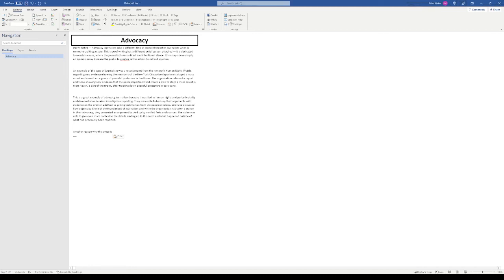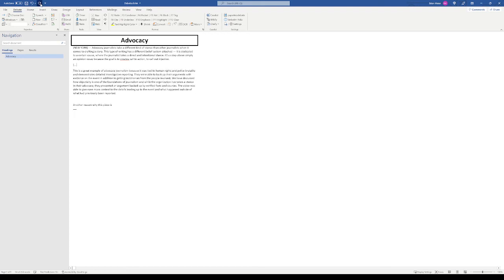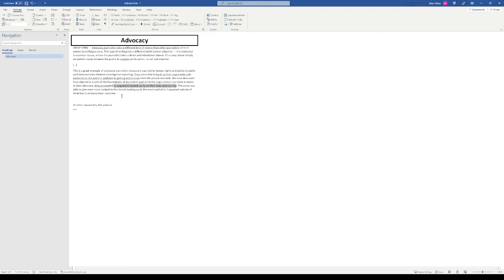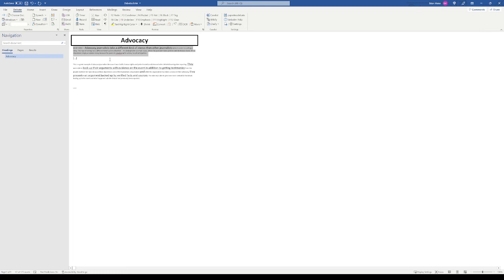MA Advocacy 2022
March-April 2022 LD Advocacy Evaluation -
Resolved: In a democracy, a free press ought to prioritize objectivity over advocacy.
Video Entails:
- sources
- refutations
- blocks
- tips
Due to how late the video was, I for some reason could not include the screen record feature for my search engine. If you would like the advocacy definition it is by theClick news and the title is "When It Comes to Advocacy Journalism, the Truth Should Come Before Emotion"